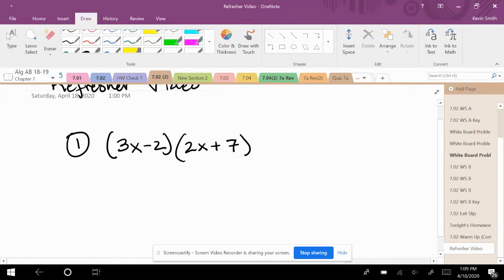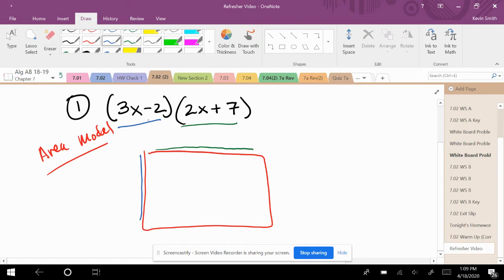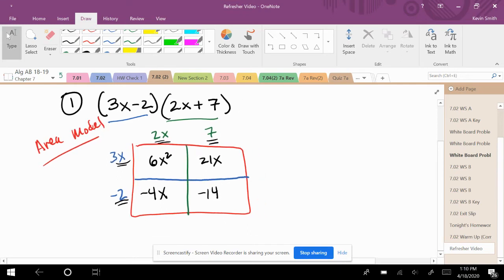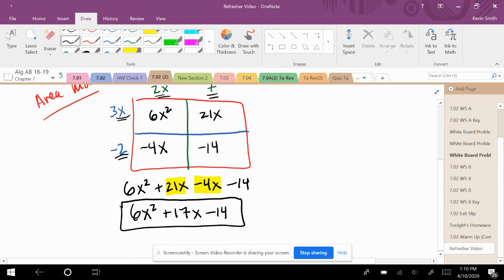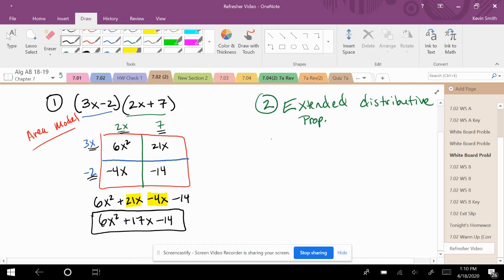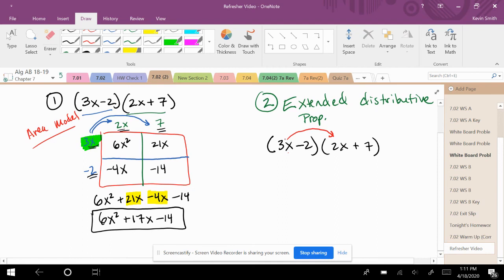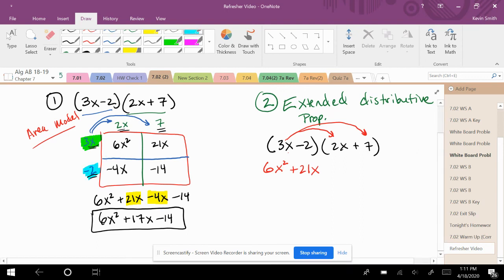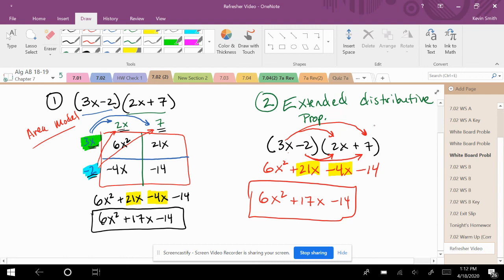Algebra AB - Multiplying Expressions Refresher Video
Algebra AB -04/20/20 - Monday - Multiplying Expressions Refresher